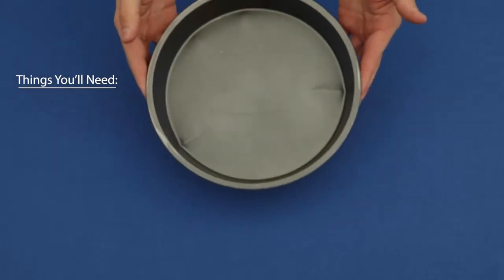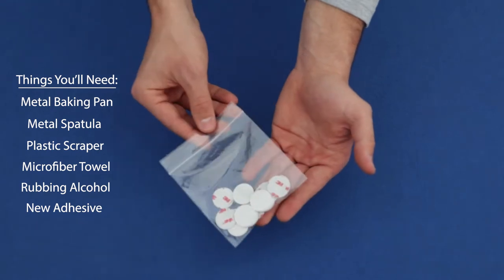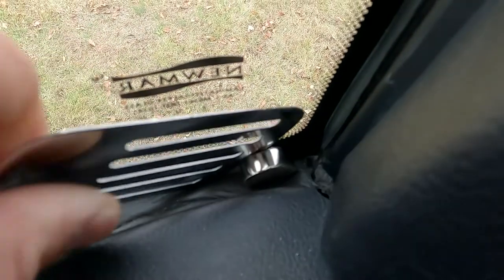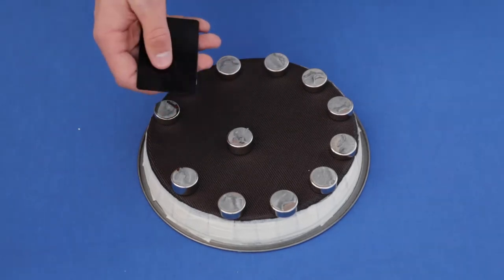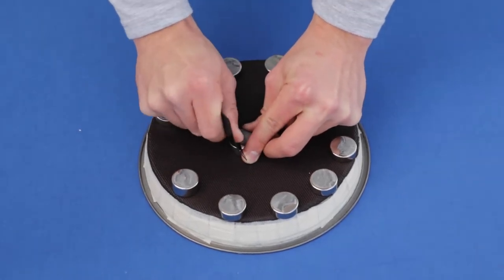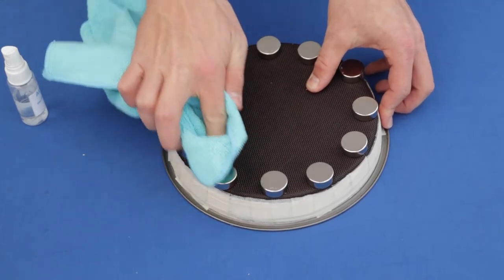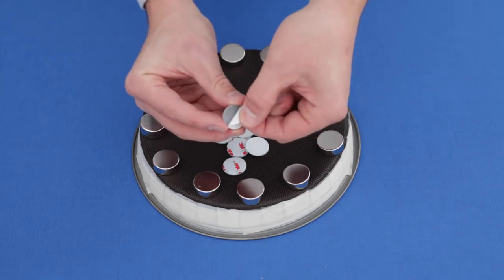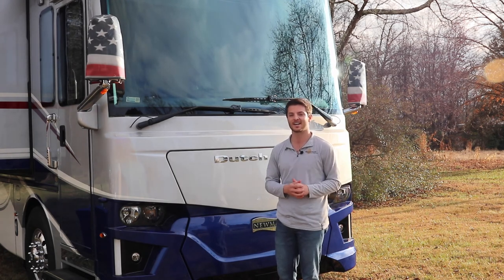Magne Shade™ Magnet Removal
RV windshields are large targets for rocks when traveling down the road, so being able to reuse your magnets for a new windshield is important. In this video, I will show you how to properly remove already installed magnets, that way you can reuse them on a new piece of glass.

If you have any questions about this process or Magne Shade™ in general, please let us know.